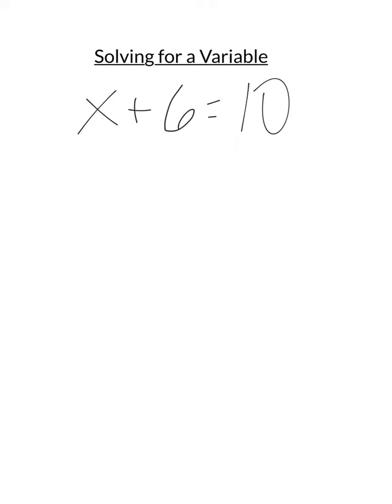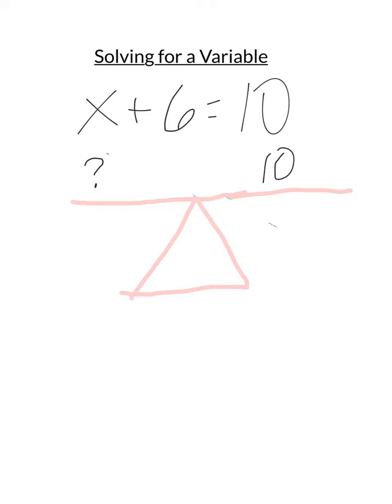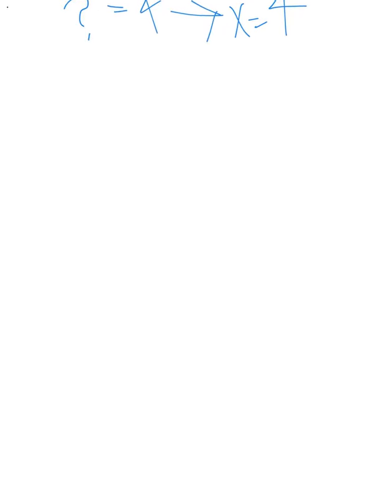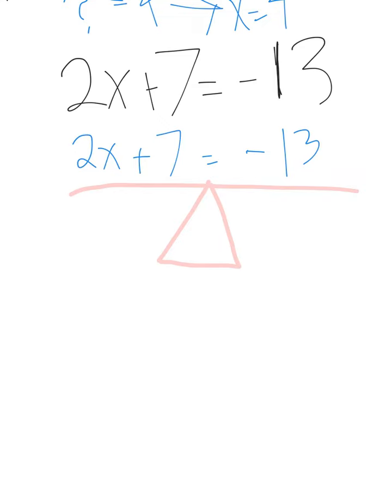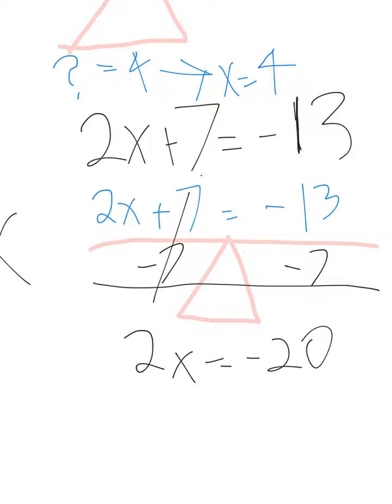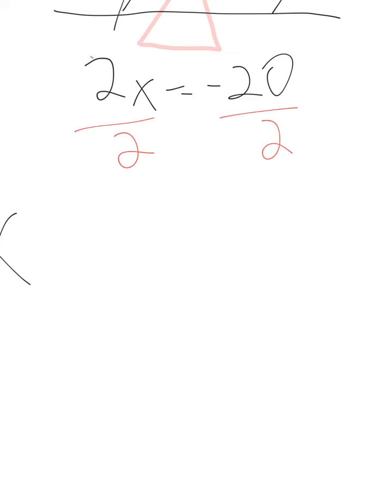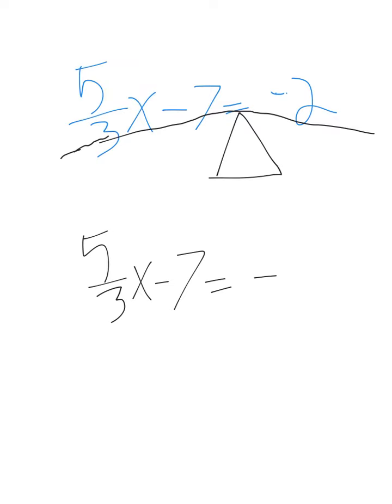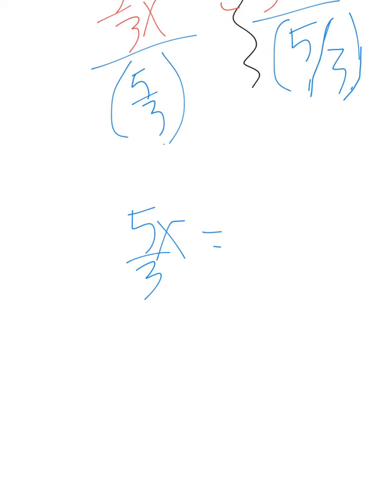Algebra Basics - 0.1 Solving for a Variable